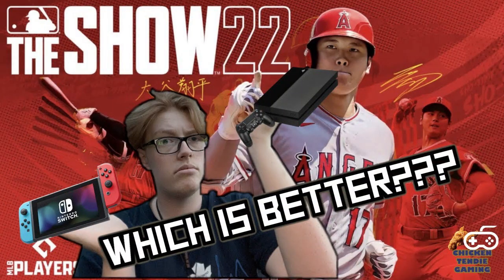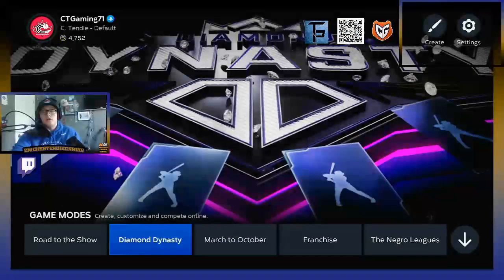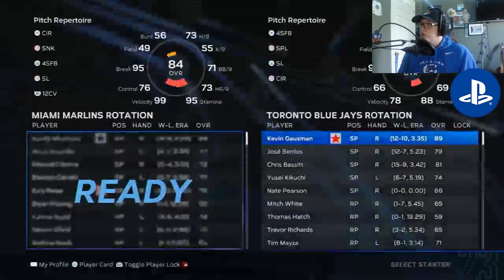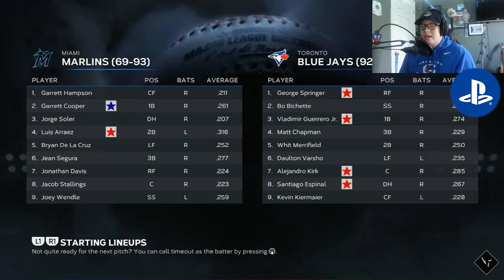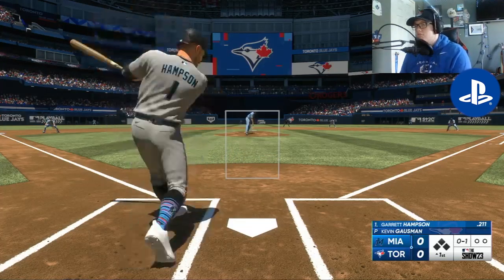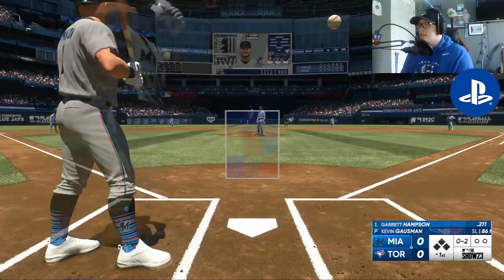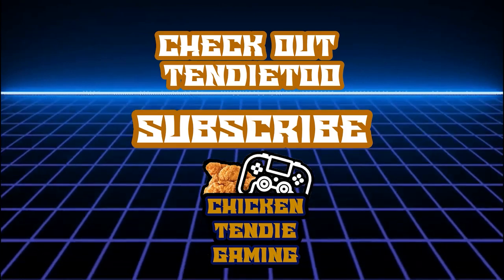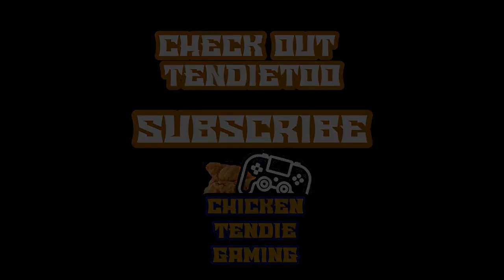COMPARING MLB THE SHOW 23 ON PS4 AND NINTENDO SWITCH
WHAT'S UP, GUYS! TODAY WE ARE COMPARING MLB THE SHOW 23 ON PS4 AND NINTENDO SWITCH!!

Also, follow the socials down below. AND REMEMBER, WHEN IN DOUBT... TENDIE OUT!!

_______________________________________Sponsors_______________________________________________

Fiverr - If you like my Logo, Banner or Thumbnail, Consider checking out my Fiverr for some sweet graphics

Discord - Consider Joining my Discord where you can chat with me personally and get updates on my uploads, streams, tweets and more. click this link to join

________________________________WHO HELPED MAKE THIS VIDEO________________________________
Thanks to Party Cow for the intro/outro song